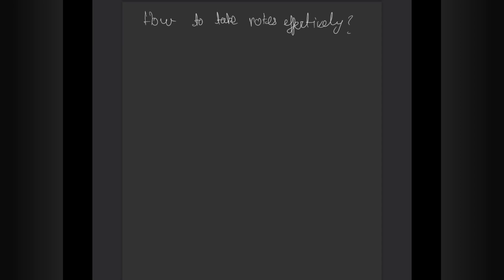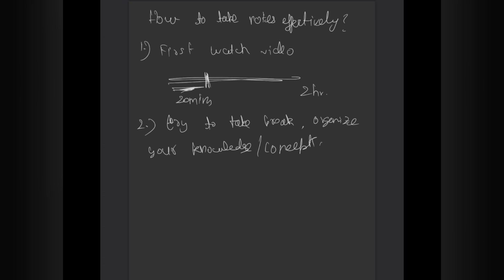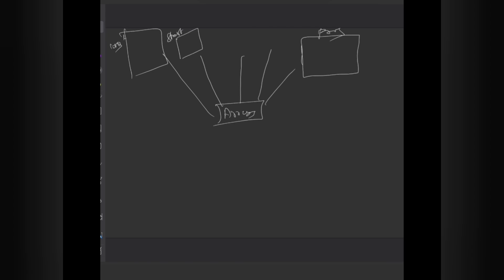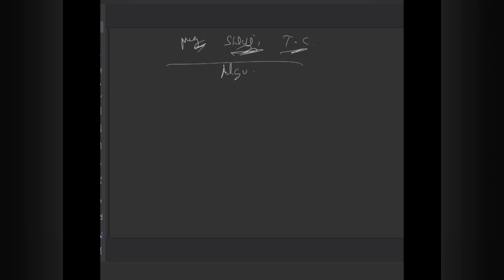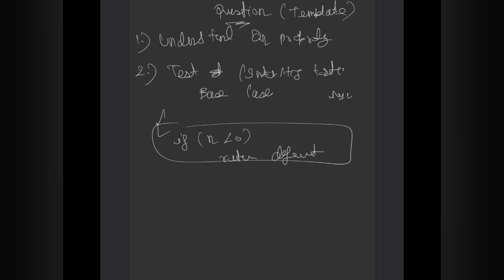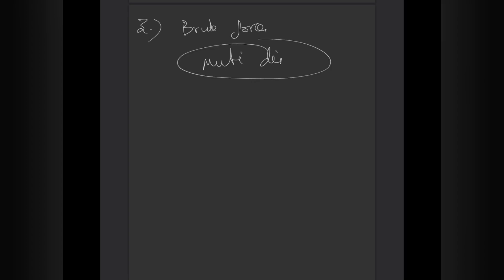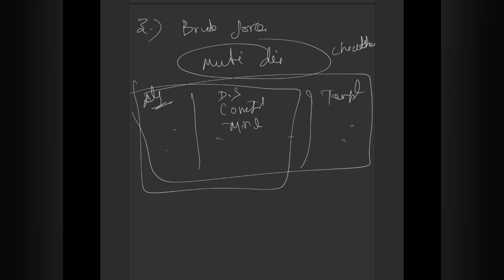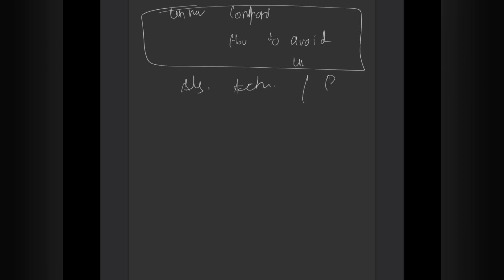The Real DSA CheatSheet - Part 1 (Tamil) | How to Take Notes Effectively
You can learn all about cracking interview , dsa lectures and finance tips and many more from @jaya_bhuvanesh

Are you struggling to take effective notes while learning Data Structures and Algorithms (DSA)? In this video, I explain the best techniques to create a structured and useful DSA cheatsheet that will help you revise concepts quickly.

🔹 Why note-taking is important for mastering DSA
🔹 How to structure your notes for quick revision
🔹 Best practices for organizing DSA topics
🔹 Tools and methods to make your notes efficient

This is Part 1 of The Real DSA CheatSheet series, where I break down how to take notes in a way that improves your learning and retention.